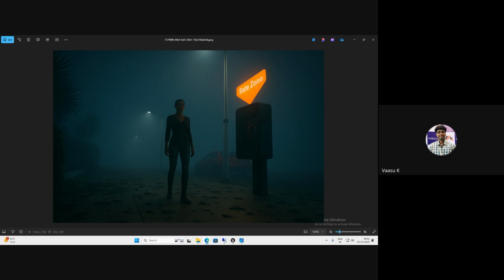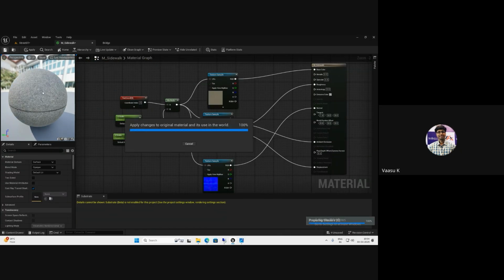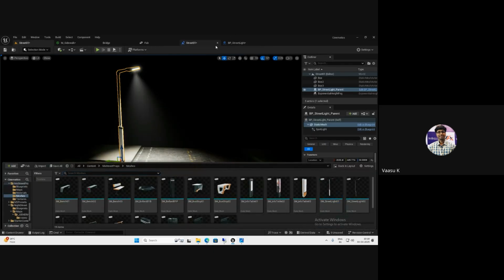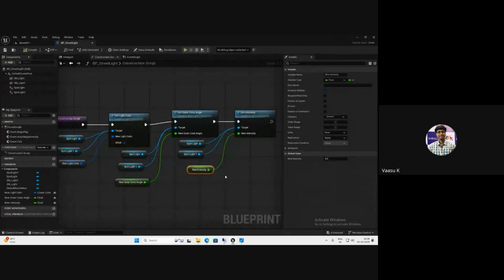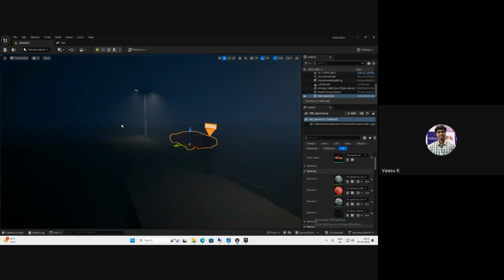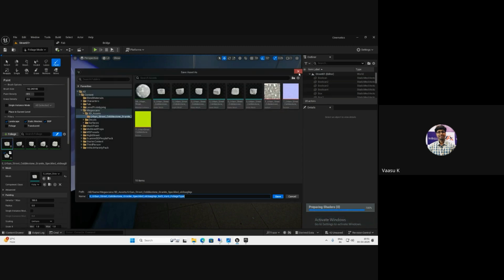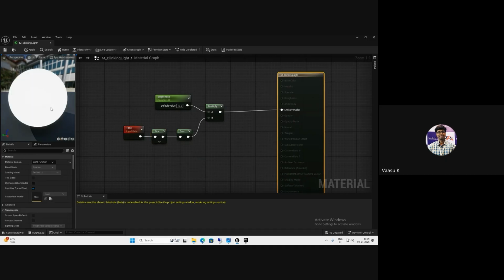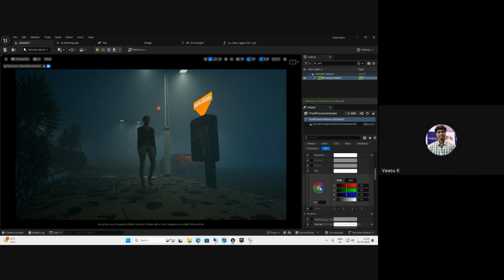Create a Foggy Night Street in Unreal Engine 5 | Full Environment Guide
Learn how to create a cinematic foggy street environment in Unreal Engine 5.4!

In this tutorial, we walk through the complete process—from scene blocking to lighting, fog setup, atmosphere, post-processing, and final cinematic render.

🎬 What you will learn:
✔ Creating realistic night-time mood
✔ Volumetric fog & atmosphere settings
✔ Street lighting and environmental VFX
✔ Character placement and scene composition
✔ High-quality camera setup & rendering
✔ Using lumen for soft, realistic lighting
✔ Tips for cinematic environment storytelling

Perfect for beginners & intermediate artists who want to improve their UE5 environment art and real-time cinematic skills.